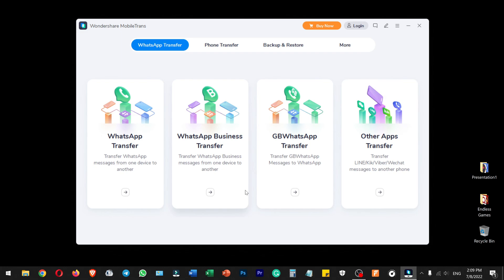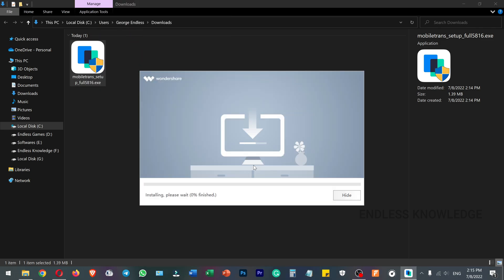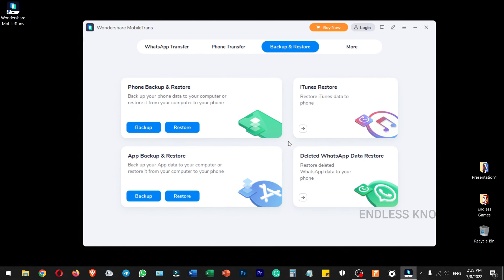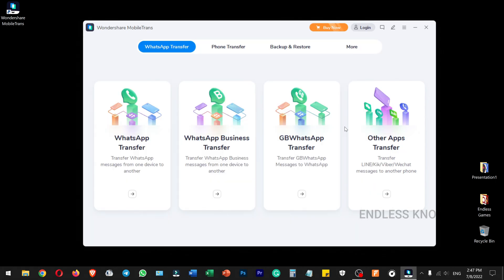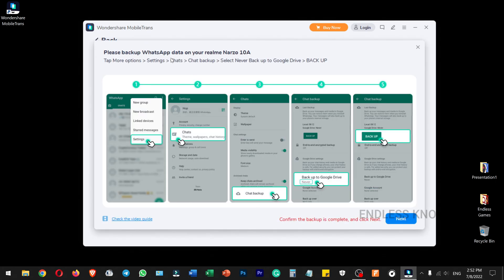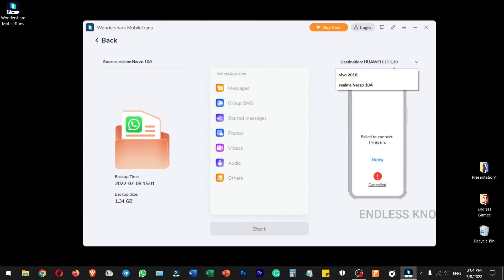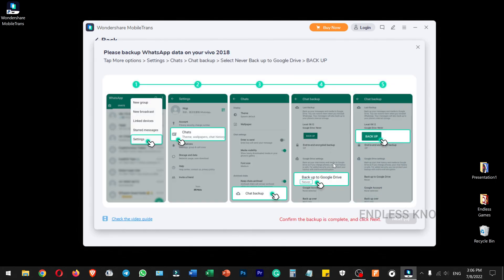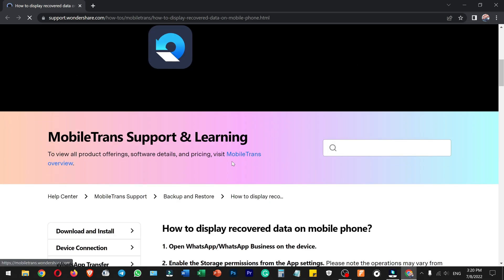How to Transfer WhatsApp from Android to Android in Tamil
How to Transfer or Backup/Restore your WhatsApp data from one device to another with MobileTrans.

Timestamps:
0:00 Intro
0:43 How to Download and Install Wondershare Mobiletrans
1:22 User Interface
2:46 How to Enable USB Debugging in Mobile
3:47 How to Backup and Restore WhatsApp Data
6:43 How to Transfer WhatsApp Data from Android to Android
8:39 Wrap Up